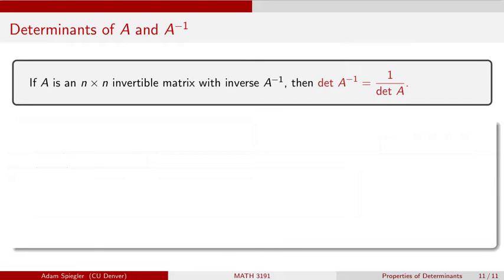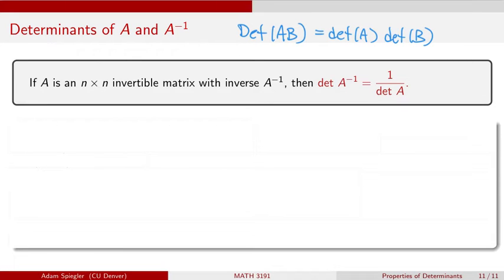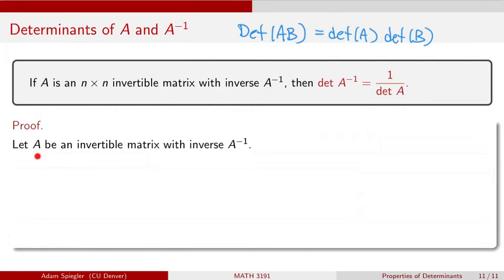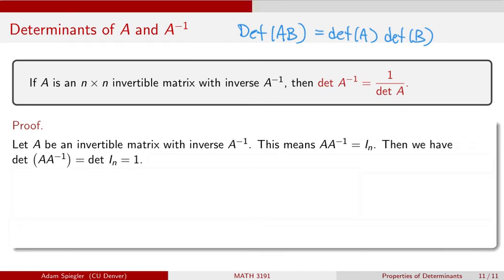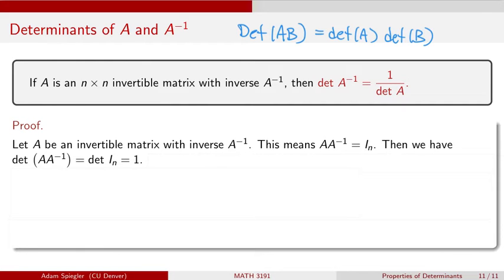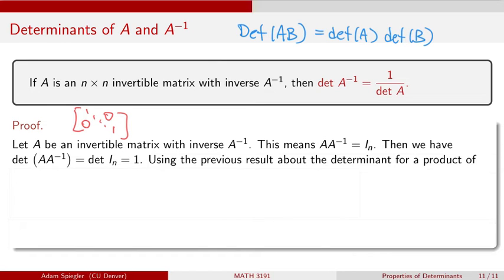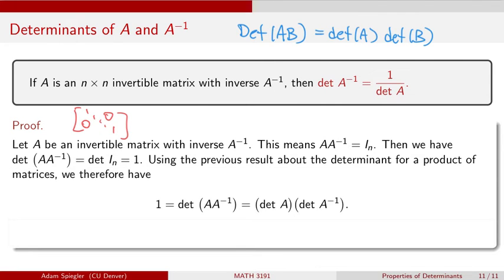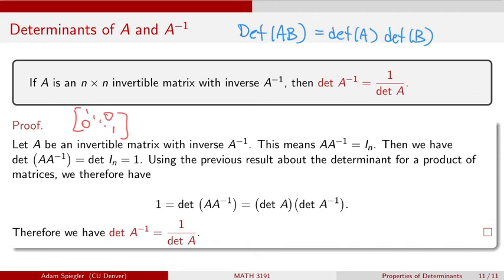MATH 3191: Determinant of Inverse of A